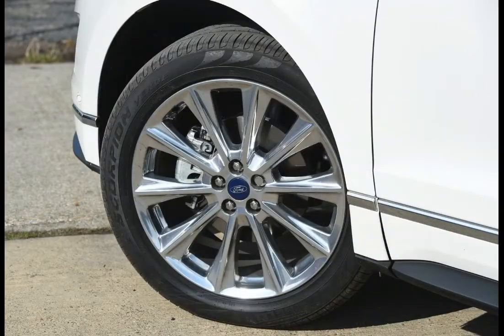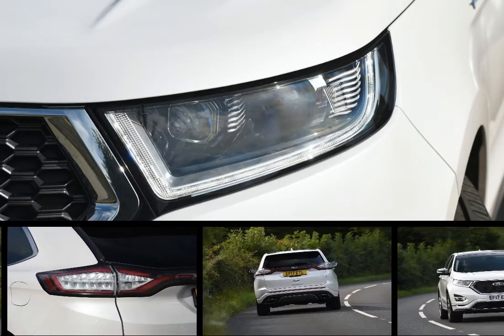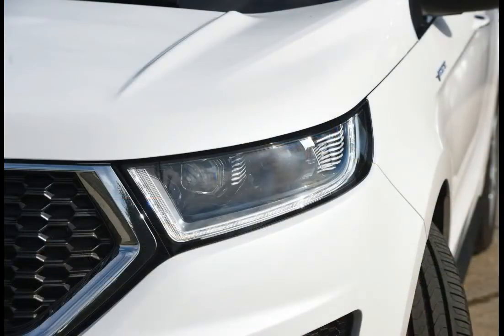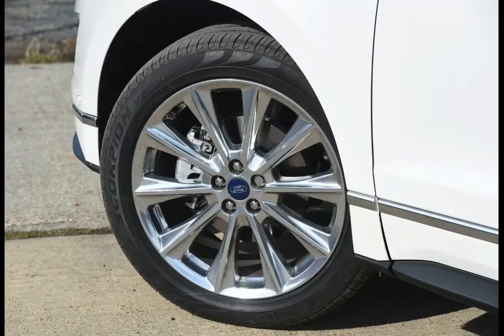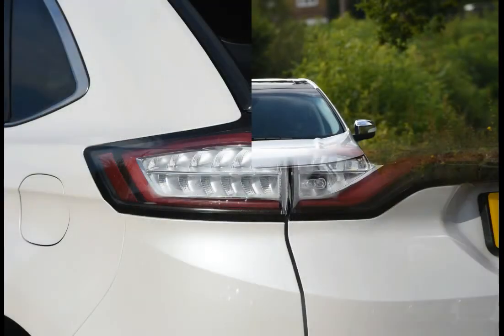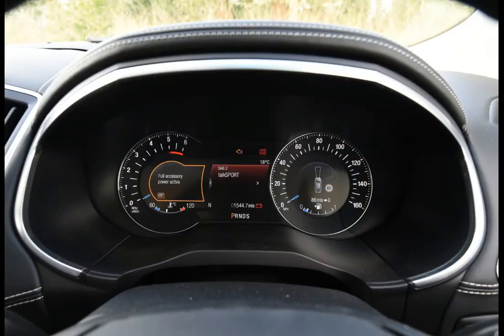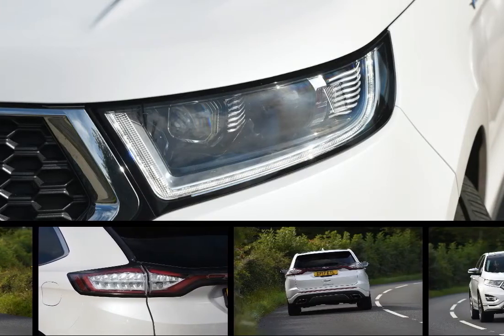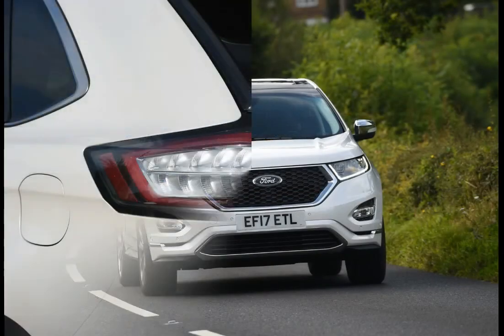Ford Edge Vignale 2017 Review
The Edge Vignale is the least convincing ‘luxury Ford’ to date. It’s nicely finished inside, but no more so than any of the mid-sized SUVs from the established German brands. It’s spacious, but no more so than any regular Edge, either. And while it does (in theory) offer a higher quality of customer service, it comes with a hefty price premium. But more than anything, the Edge Vignale falls down because it’s an even more expensive version of a car that’s pretty average in normal guise.

Mazda's smart G-Vectoring Control, an electronic way of inducing subtle load move to the front axle in reaction to steering-wheel inputs to boost turn-in texture, is introduced to the full lineup. Sport and Touring models have thicker front-door glass, while the Grand Touring has acoustic laminated glass; each 6's weather seals and noise attenuation have been optimized for additional silent. The i-Activsense safety bundle is now able to detect and respond to pedestrians, read traffic signs, and mechanically brake from rates up to 99 mph. A new Premium package for the Grand Touring ups the 6's already impressive luxury game with special leathers, stitching, and much more.